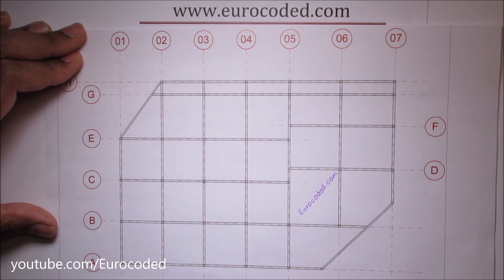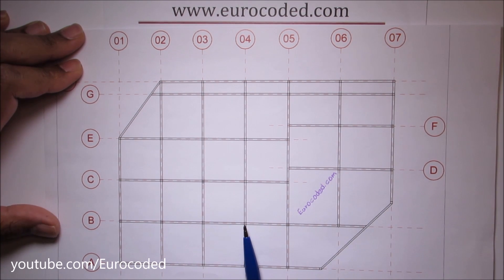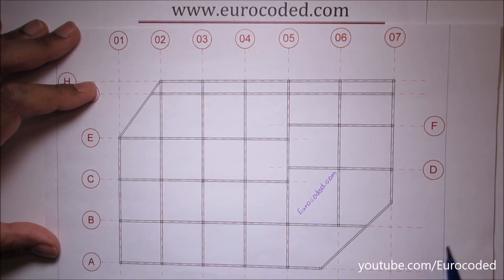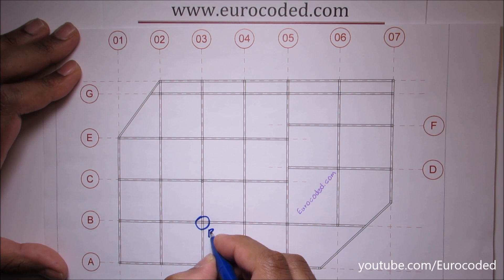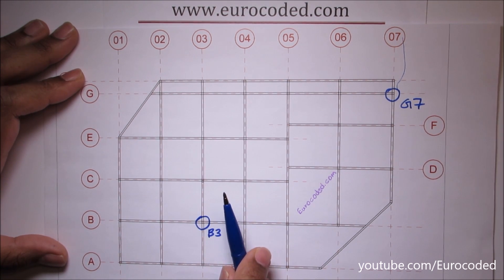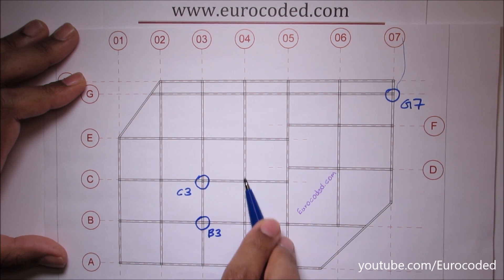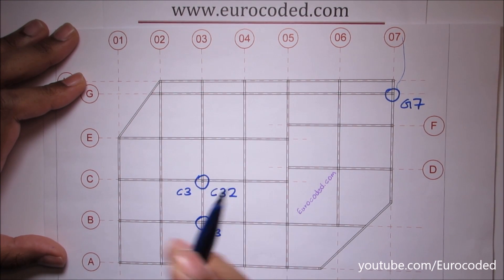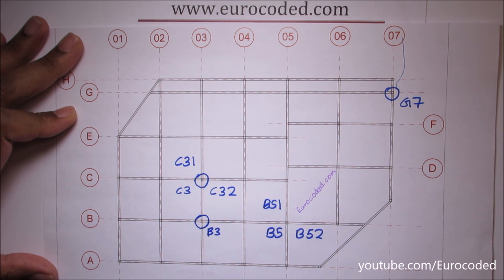Grid Reference on Structural Drawings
How to read structural elements notation using a grid on structural drawings. How to reference columns and beams on a floor plan.

Ask us A Question by using hashtag on Twitter